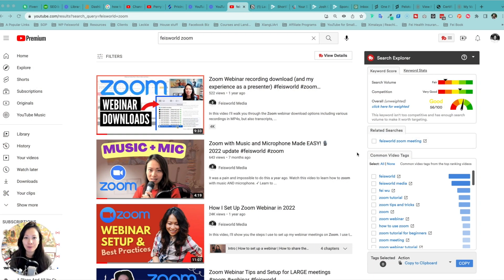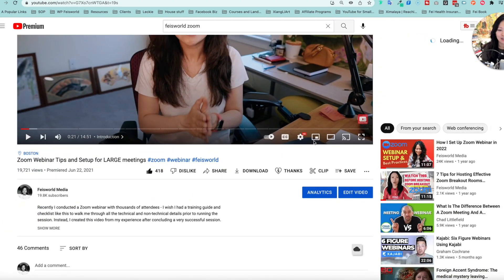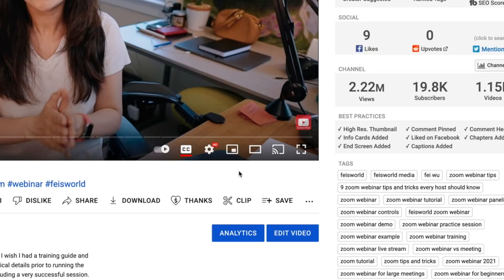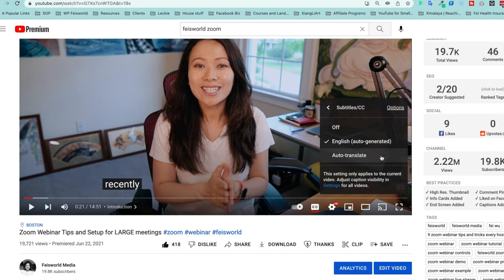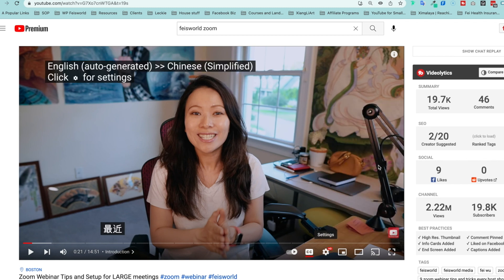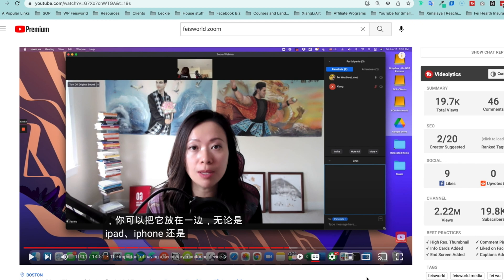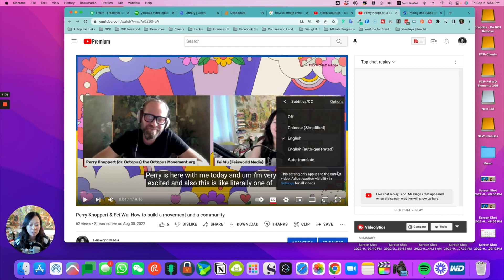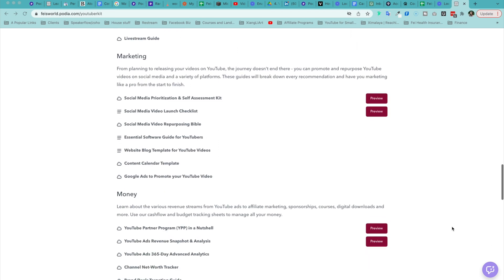How to watch YouTube videos in another language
Have you ever wanted to watch a YouTube video but it wasn't in your language?
Today I'll show you how to watch ANY video with auto translated subtitles.

👉 Let me help you grow your business with YouTube!